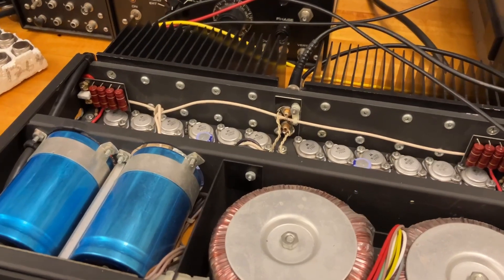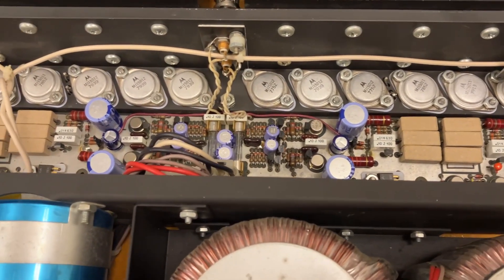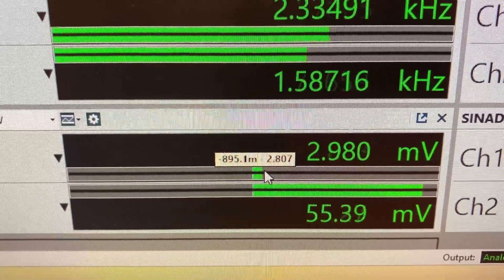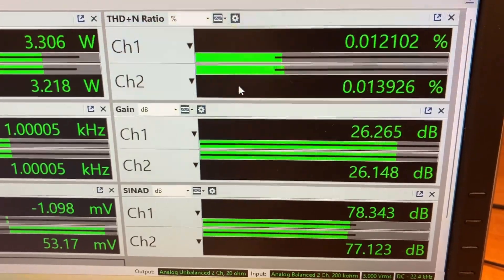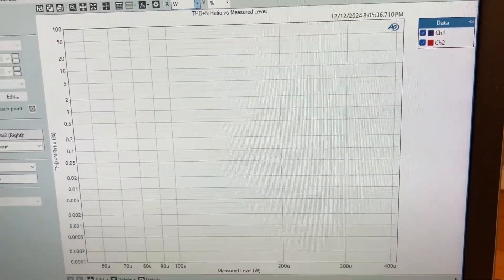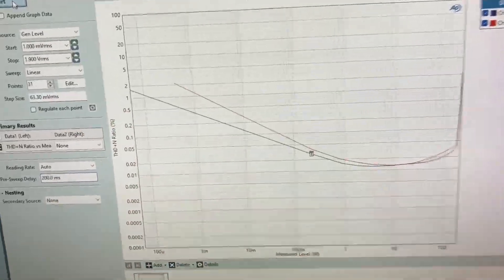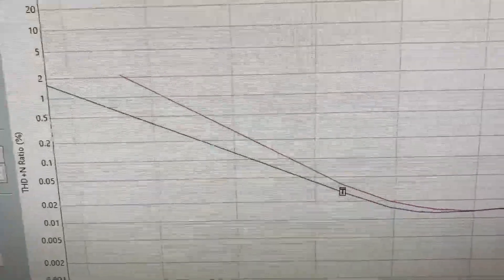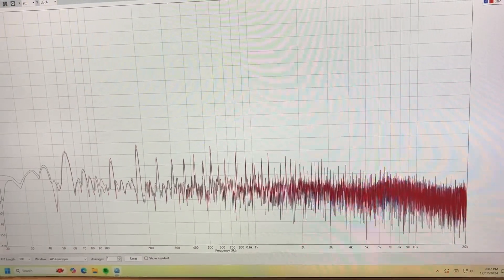Leach Amplifier: To Match, or Not to Match Transistors (Measurements with Audio Precision APx555)